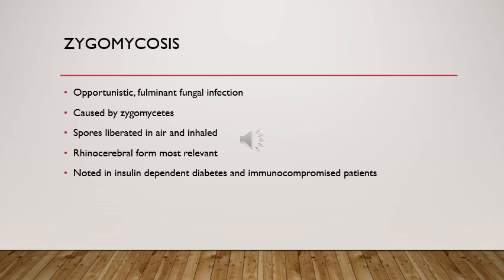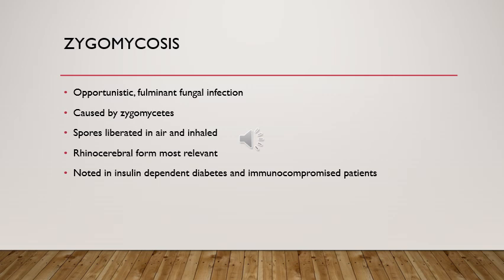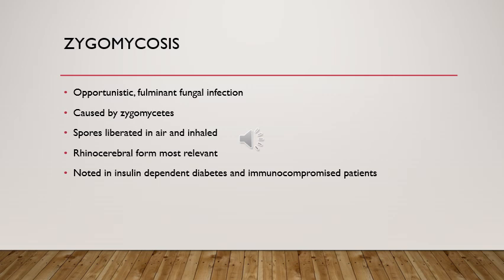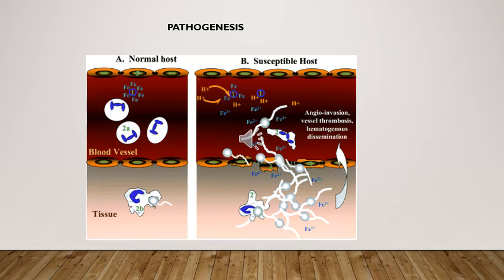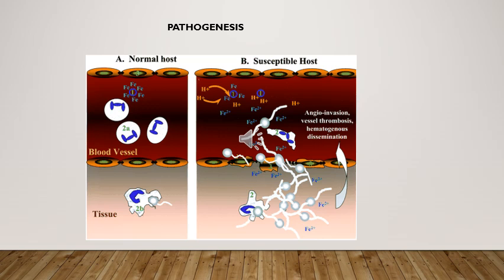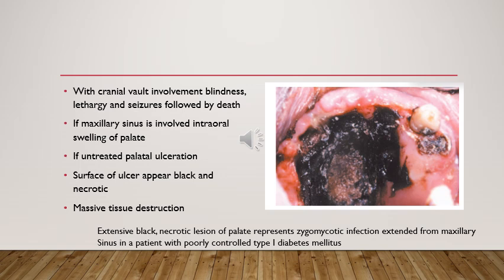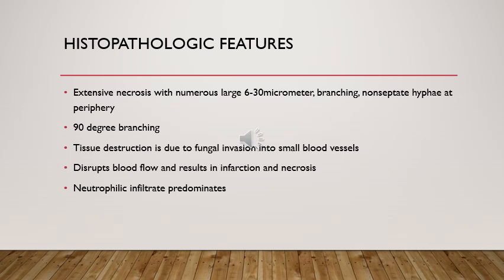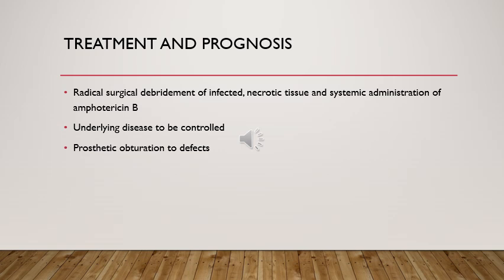Mucormycosis | SRM Dental College